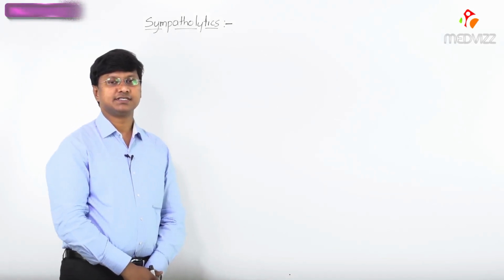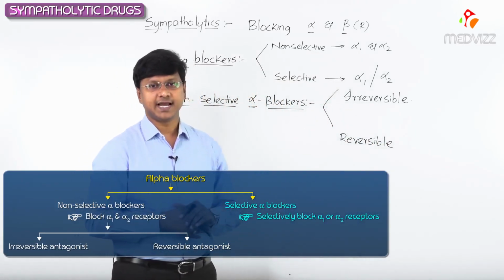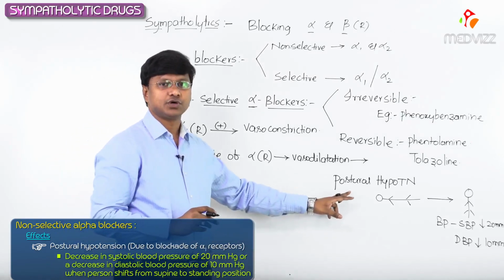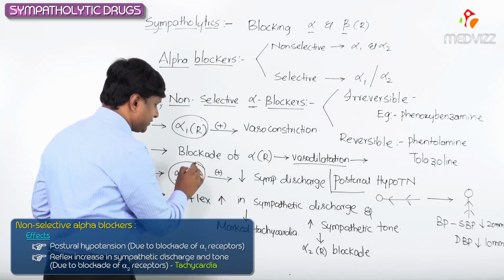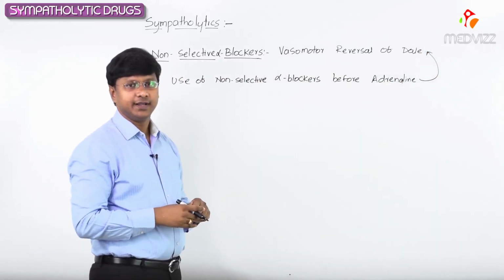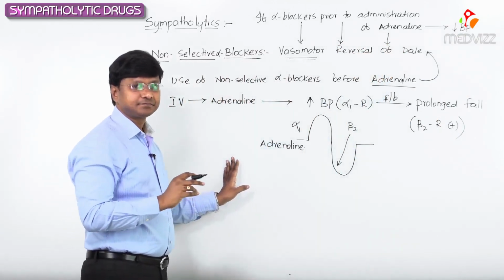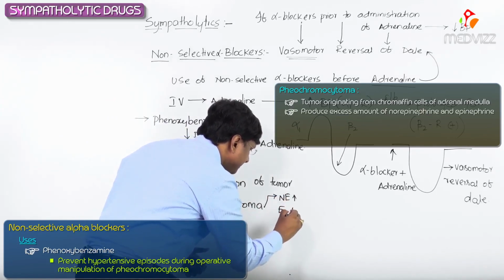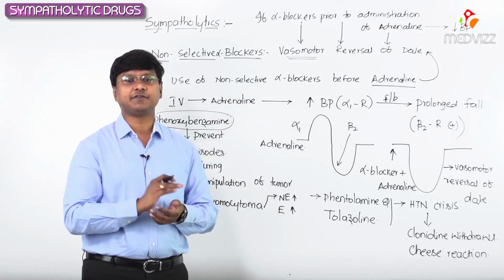1.Antiadrenergic agents ( Antisympathetic drugs / Sympatholytics ) Non-Selective Alpha Blockers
1.Antiadrenergic agents ( Antisympathetic drugs / Sympatholytics ) Non-Selective Alpha Blockers

Antiadrenergic agents inhibit the activity of the sympathetic nervous system. They act by blocking adrenergic receptors in target organs or by inhibiting the synthesis, storage, or release of endogenous catecholamines (mainly norepinephrine). This class of medications is most commonly used for the treatment of ischemic heart disease and hypertension, although antiadrenergic agents may also be used for urinary retention secondary to benign prostatic hyperplasia and for psychiatric conditions such as anxiety disorders and post-traumatic stress disorder.